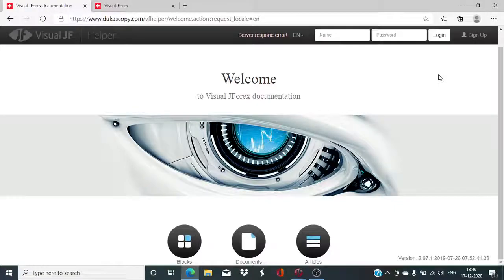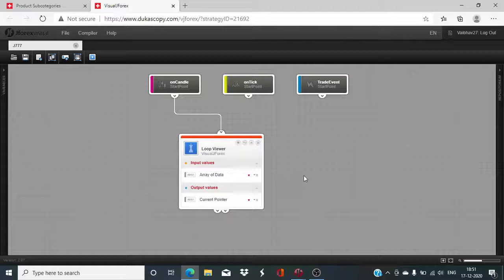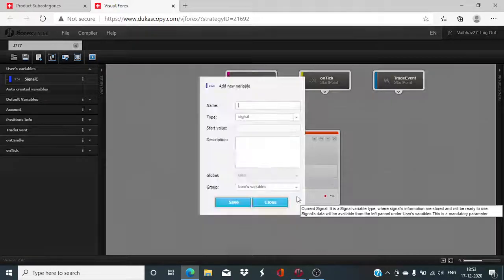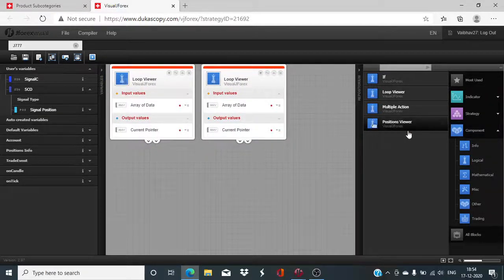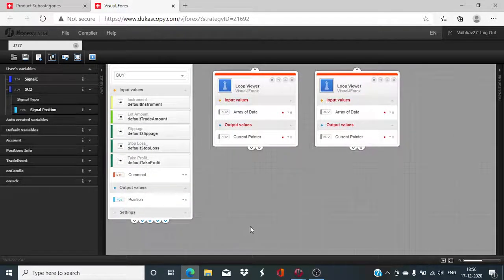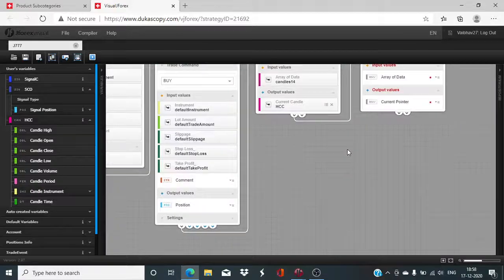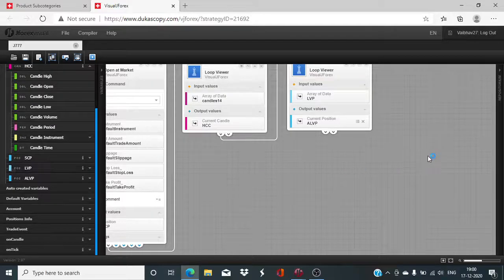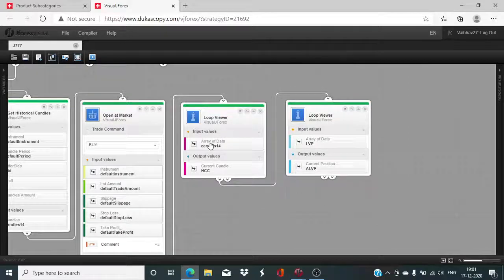Visual JForex: Loop Viewer